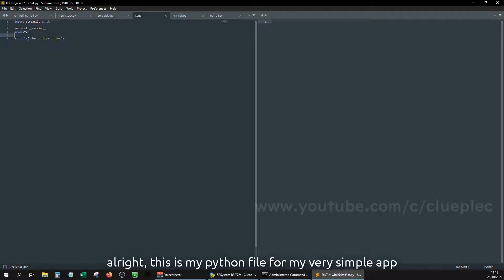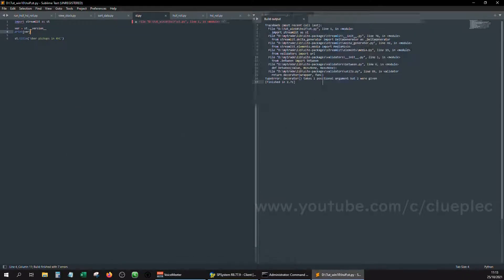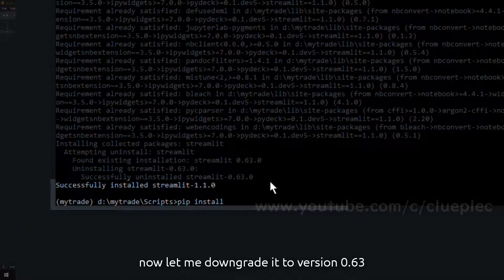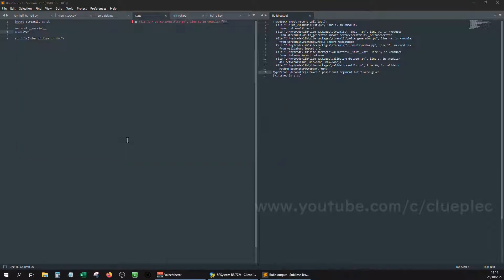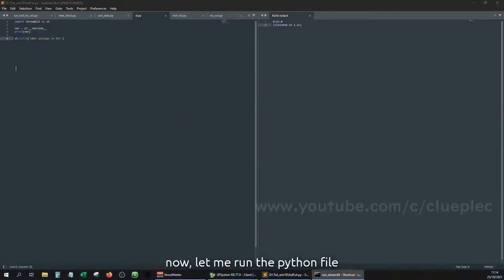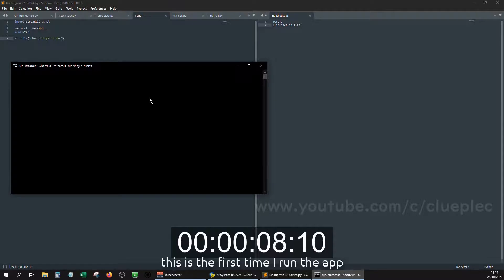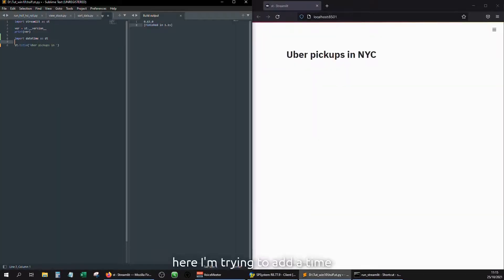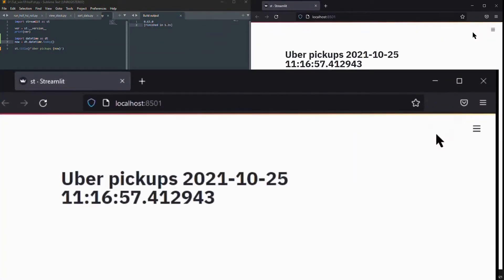Fix Streamlit App Won't Import Problem In 1 Min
If you can't import Streamlit 1.1.0, you may try 0.63.0.
I'm using Python 3.9.7 on Windows 10 with Sublime Text 4.